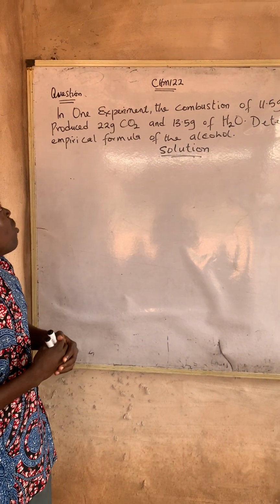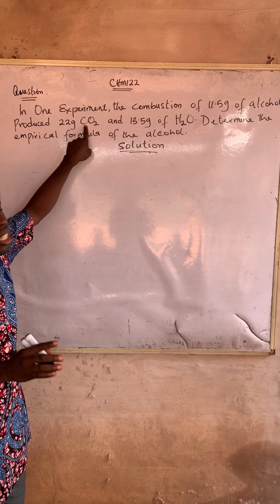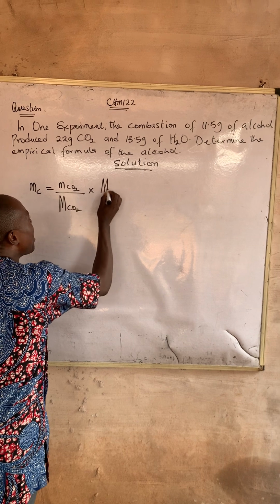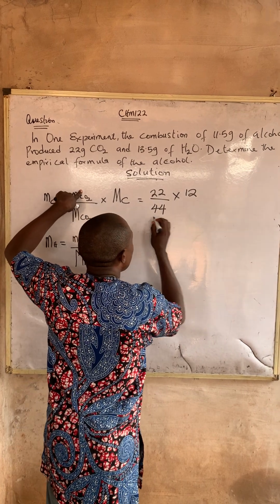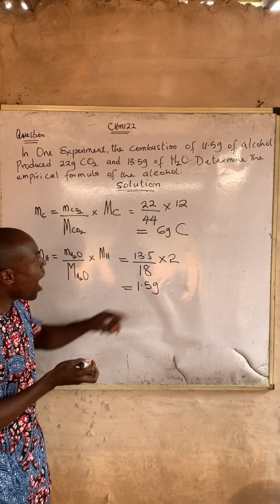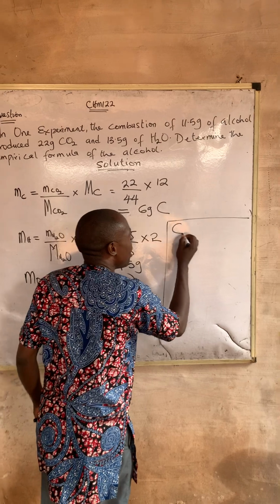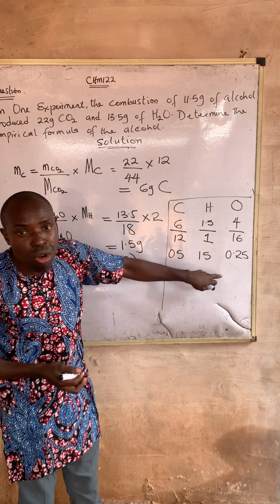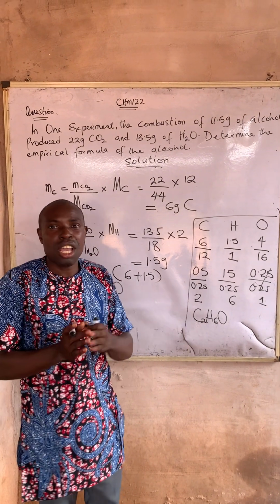EMPIRICAL FORMULA (Bazuka solvings)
A must watch I can say